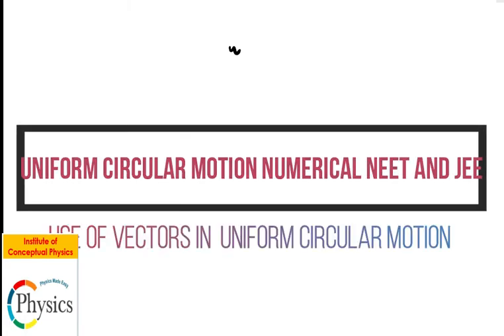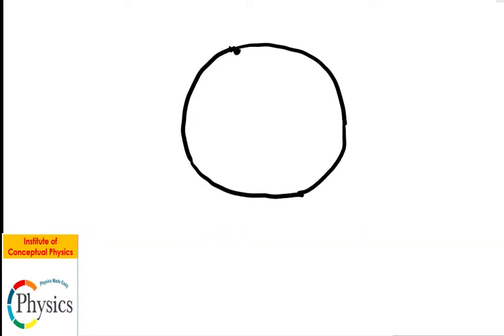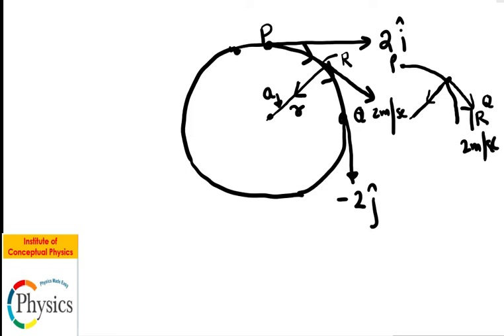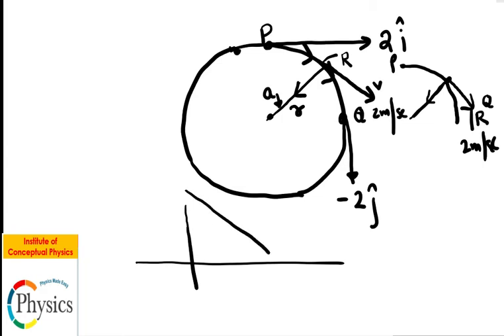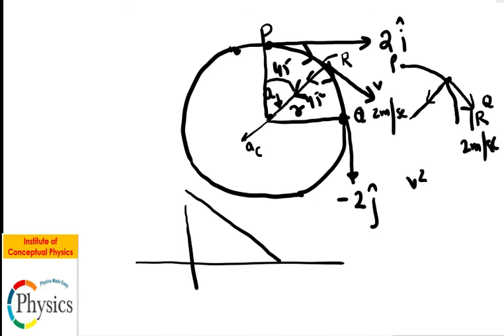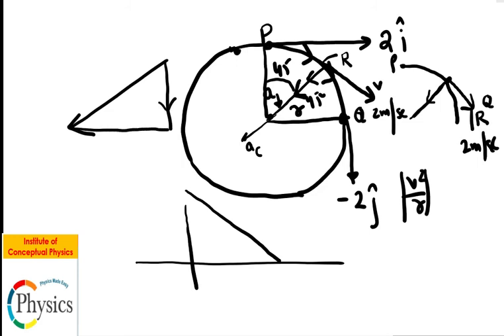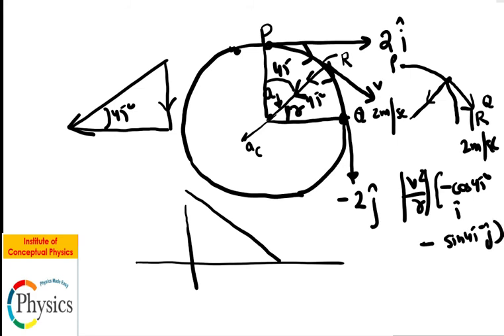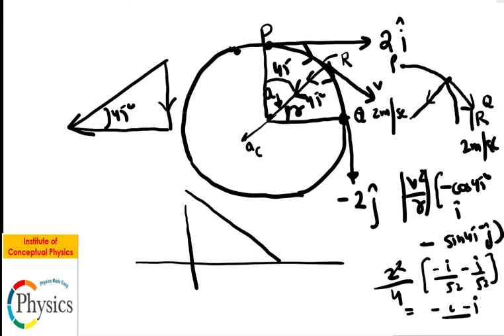Theory of Circular Motion & Centripetal Force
Uniform Circular Motion — Velocity & Centripetal Acceleration Explained
Discover how objects moving in a circle at constant speed experience continuous acceleration due to changing velocity direction. This video explains velocity vectors, centripetal acceleration, and vector algebra techniques to solve circular motion problems. Learn how to use geometry, trigonometry, and visualization tools to master the fundamentals of circular dynamics — perfect for NEET/JEE aspirants seeking exam‑ready clarity.

00:15 🔄 Explanation of uniform circular motion and the concept of points moving in circular paths with constant speed.
01:10 📐 Introduction to velocity vectors in circular motion and their directional changes while speed remains constant.
02:00 🎯 Definition and importance of centripetal acceleration directed towards the center of the circle.
03:00 🔍 Use of vector components and geometry to analyze velocity and acceleration at different points on the circle.
04:00 📊 Calculation techniques involving radius squared and root functions to find centripetal acceleration magnitude.
04:40 ✏️ Emphasis on solving problems with vector algebra and trigonometric relations in circular motion context.
05:00 🔔 Encouragement to subscribe and utilize resources to deepen understanding of vectors in uniform circular motion.